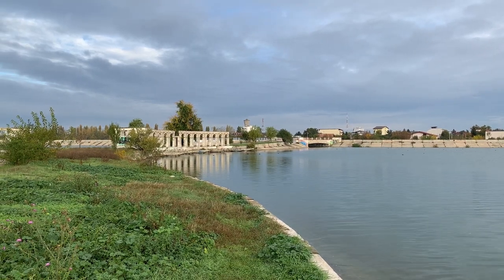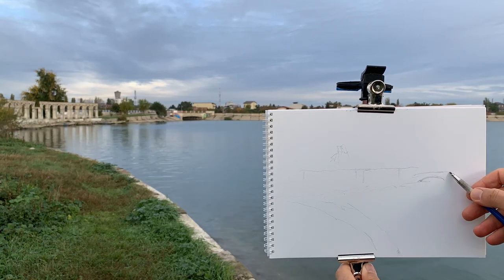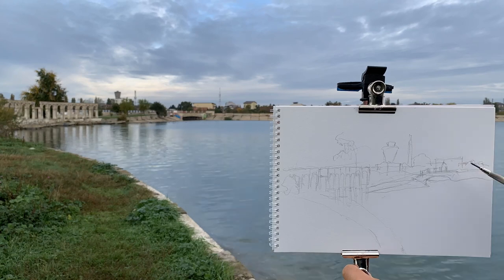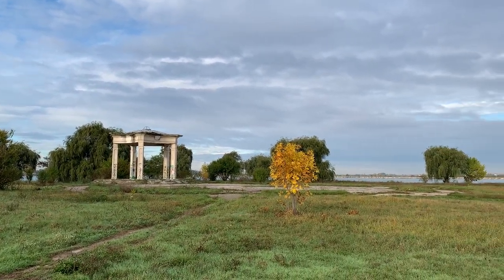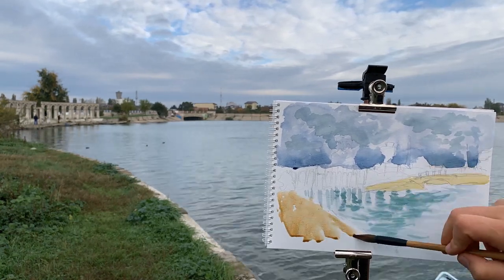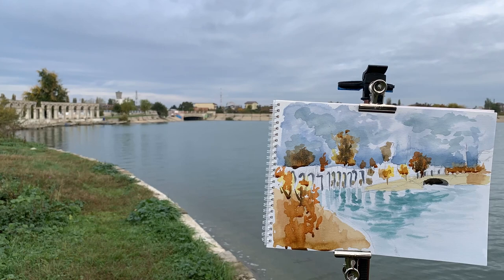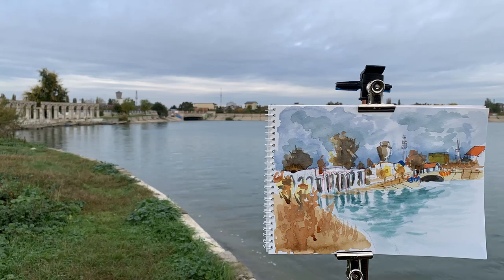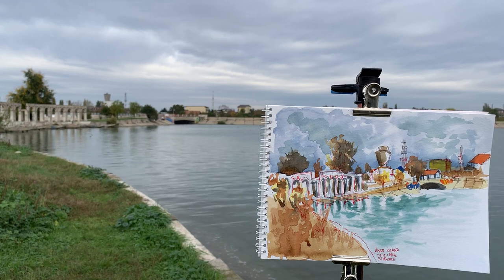Angels Island | Bucharest | urban sketching vlog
This video contains a time-lapse demonstration of the urban sketching process when I sketch on location. Also, I am talking about what art materials I am using when I am drawing en plein-air.
In this video I am on the Angels Island that is located on Mill Lake (Lacul Morii) in Bucharest (Bucuresti). Mill Lake is an accumulation lake on Dambovita river (Raul Dambovita).

Materials used:
Watercolor sketchpad: SMLT Art, professional quality watercolor paper, 100% cotton, traditional white, 300 gsm
Watercolor portable set: Royal Talens, 12 colors (white, yellow light, yellow deep, yellow ochre, red cadmium, burnt sienna, alizarin crimson, cerulean blue, ultramarine blue, sap green, phthalo green, paynes grey)
Pens for drawing: Staedtler fineliner 0.5 mm blue ink, Staedtler fineliner 0.5 mm red ink, UNI-Ball PIN Drawing Pen fineliner Ultra Fine Line Marker 0.5 mm Sepia Ink

Happy painting!